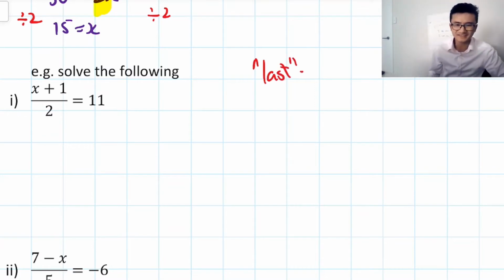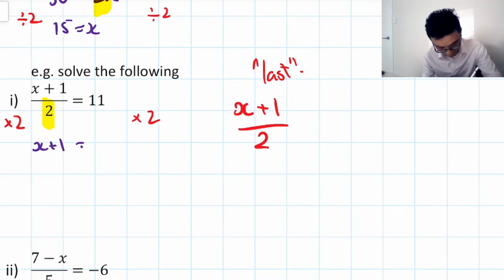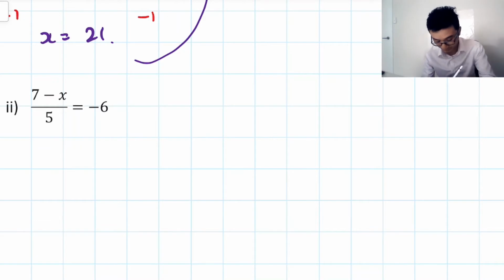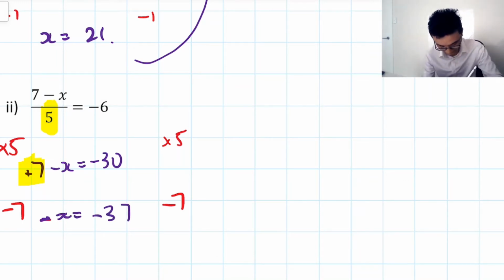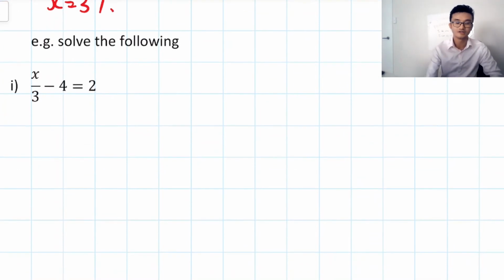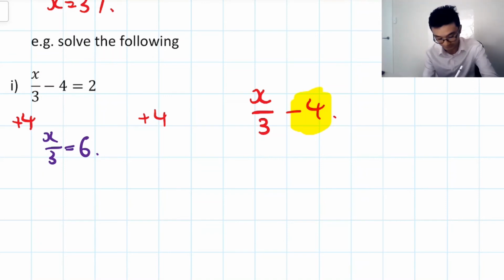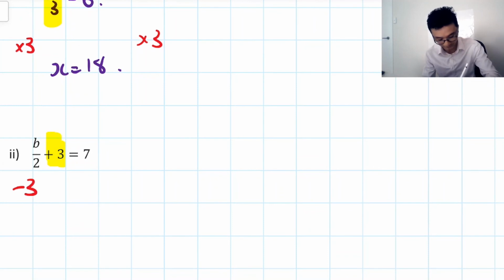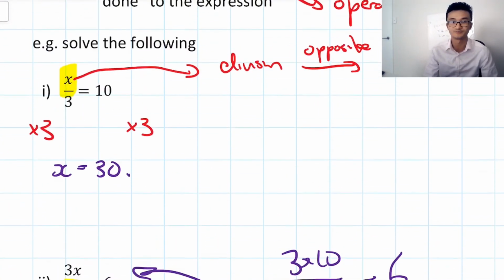How to Solve Equations (Part 2: With Harder Fractions)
Here's how to solve some harder fractions which have other operations involved.